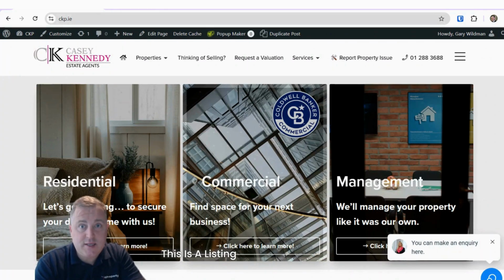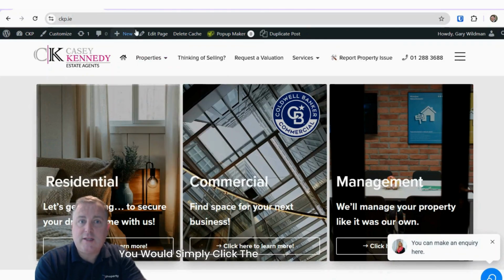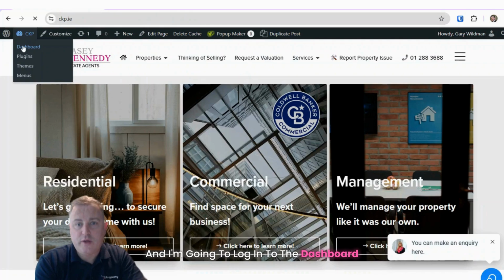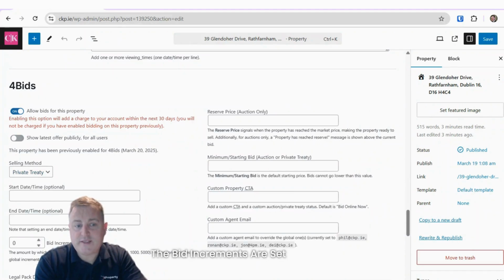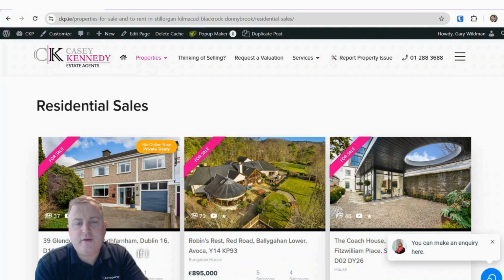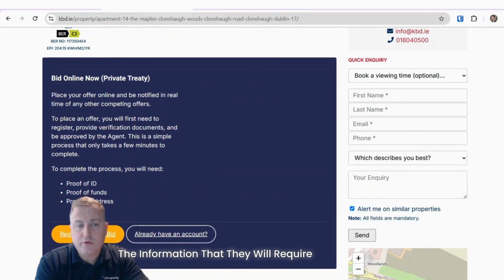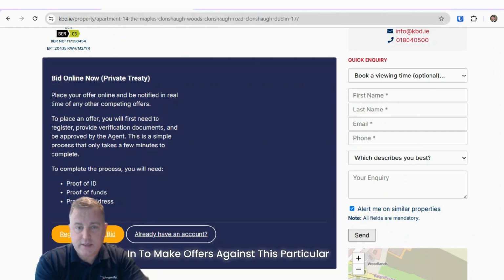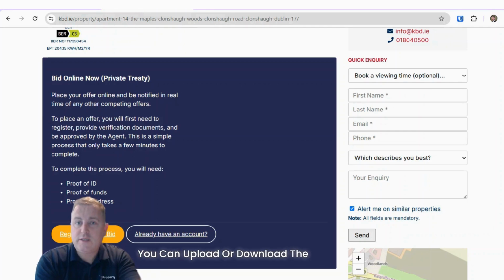4Bids - online bidding for private treaty